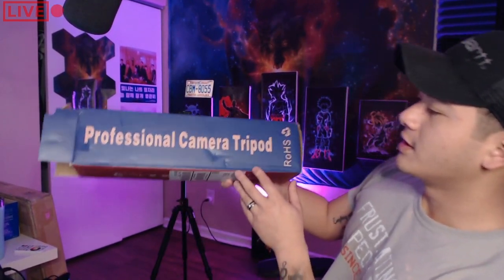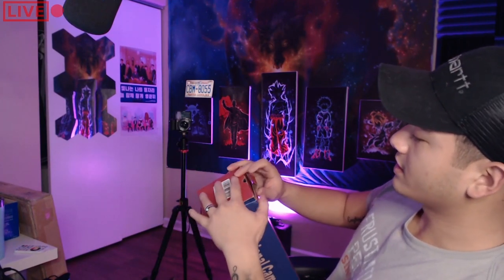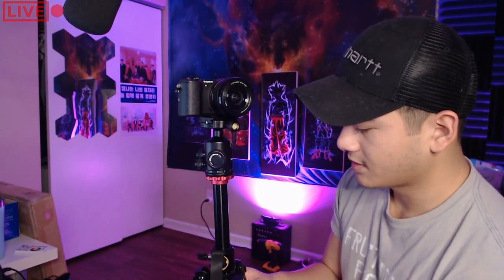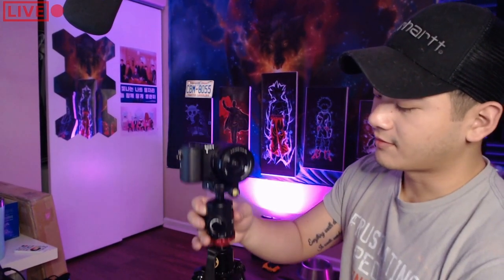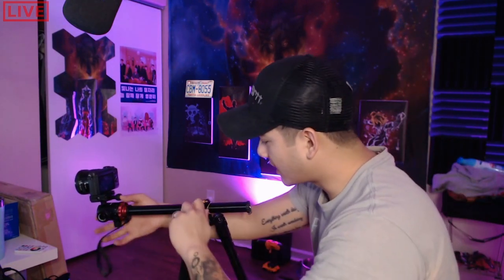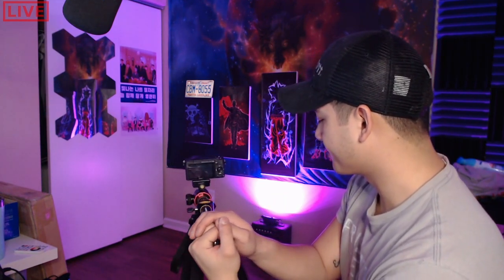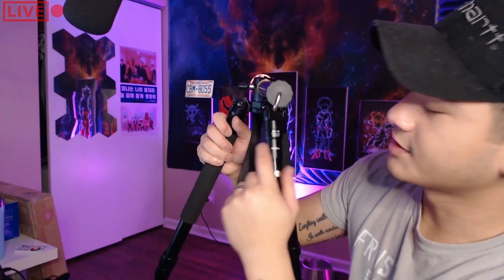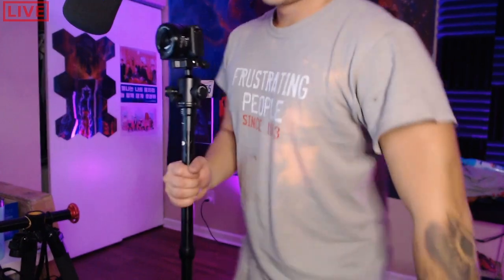360°Horizontal Rotation Professional Travel Camera Tripod Review